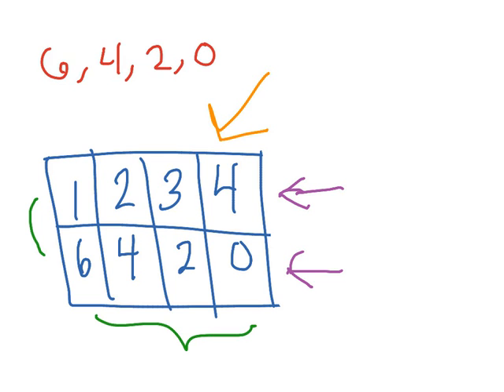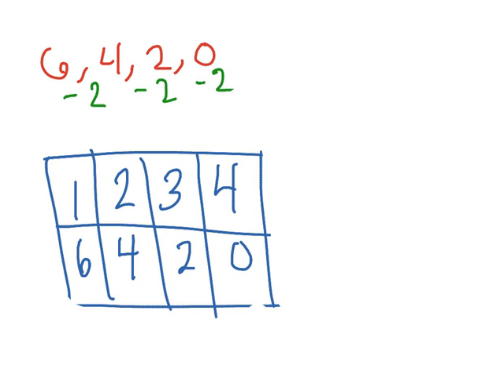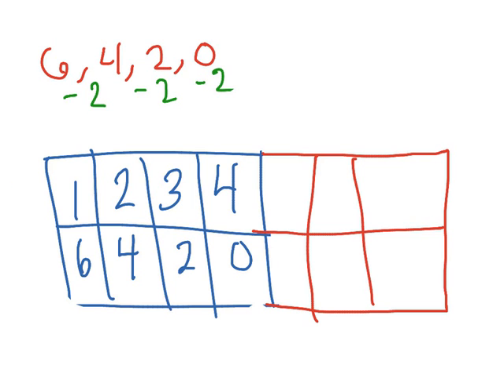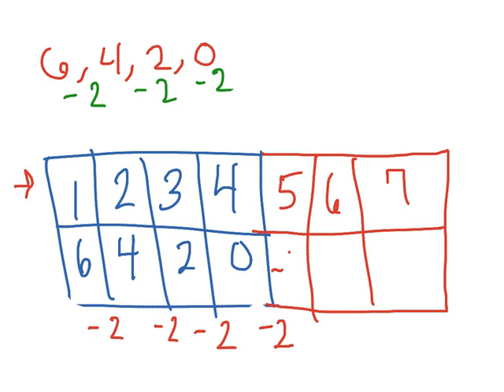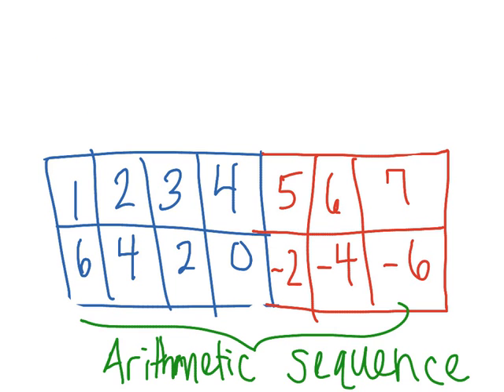4 6 Basic Arithmetic Sequences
Kanin Pi